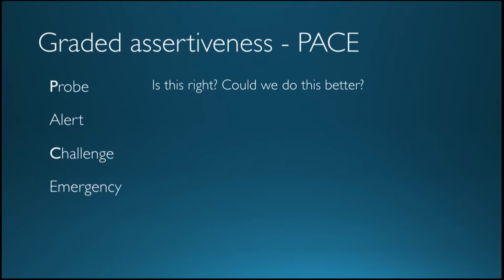Command gradient error in Prehospital Care: Neil Jeffers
Neil starts off by telling us a story about a plane that took off from JFK and flew to Portland. As they approached to land, they realised that they had a problem with the undercarriage.

Instead of listening and taking advice from the flight engineer, who was on board and aware of the problem, the pilot chose to continue to fly the plane around in circles.

This led to the plane eventually running out of fuel and a subsequent plane crash. Tragically, the plane crash killed multiple passengers on board, including the flight engineer.

The moral of the story?

Don’t be the captain who doesn’t listen and don’t be the flight engineer who didn’t speak up. Neil defines command gradient error as the actual or perceived difference in rank which inhibits communication, leads to a loss of the shared mental model and ultimately an undesirable event.

We as healthcare professionals are doing much more to patients than we’ve ever done before. This sparks the need more than ever, to generate teams that are functional and collaborative.

As we go through any single job, we may move between leading and following the situation. We should embrace this model of teamwork. Neil’s advice for those leading is to be receptive.

We should develop an environment that allows people to question our actions and decisions. When following, we should be assertive.

After all, it is usually the people following that have the bandwidth to identify a problem in the first place.

In this podcast, Neil Jeffers explains how Command gradient error in Prehospital Care can ultimately lead to tragic circumstances.

We should focus on collaborative teamwork and clear communication to ensure that we avoid tragic outcomes for our patients.